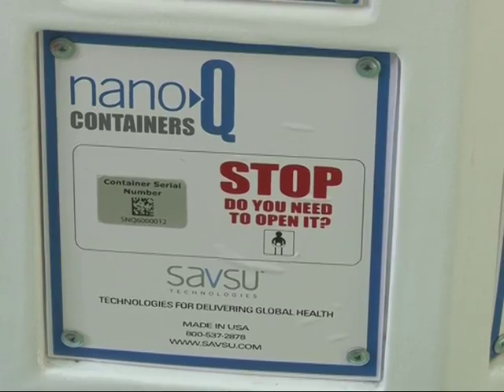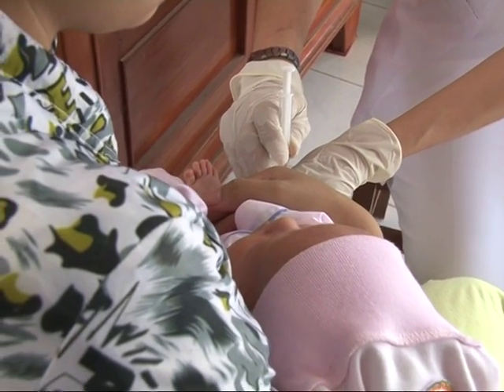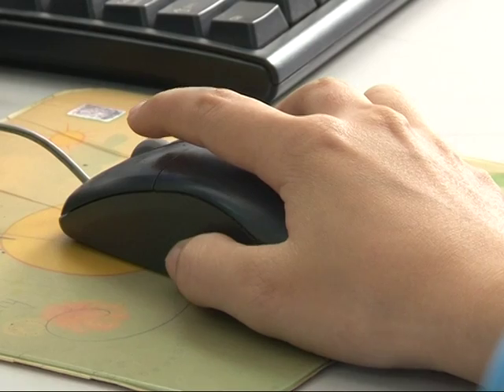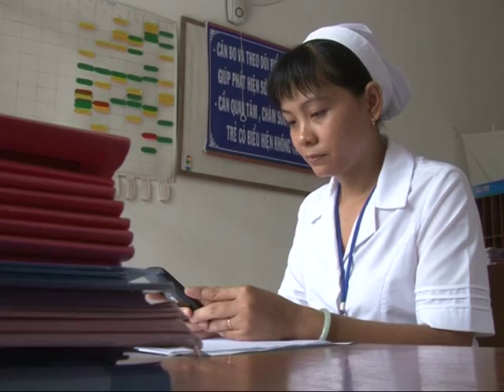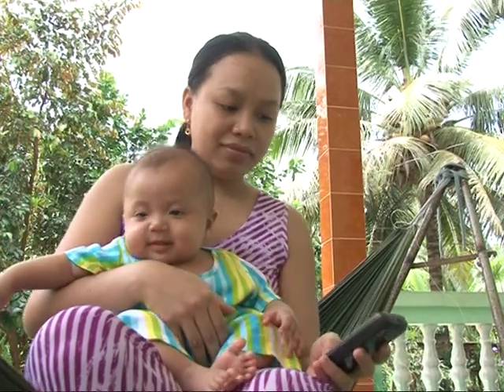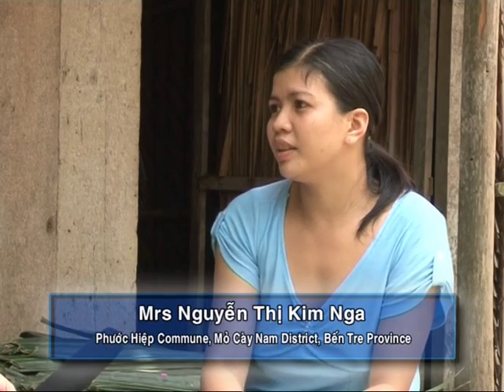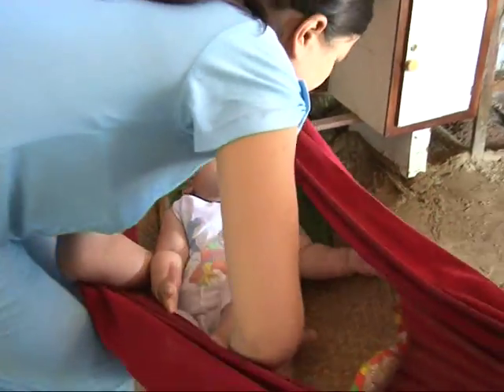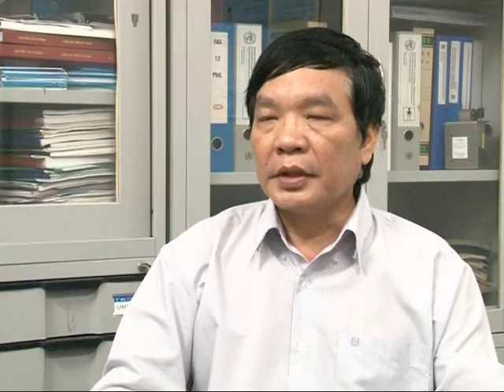Project Optimize: Demonstrating New Technologies for Immunization Supply Systems in Vietnam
An overview of the Optimize project activities in Vietnam—demonstrating cooling and information system technologies designed to facilitate a robust and flexible vaccine supply chain for the future of the immunization in Vietnam. Produced in collaboration with the National Expanded Programme on Immunization within the National Institute of Hygiene and Epidemiology, Vietnam Ministry of Health.

Credit: PATH